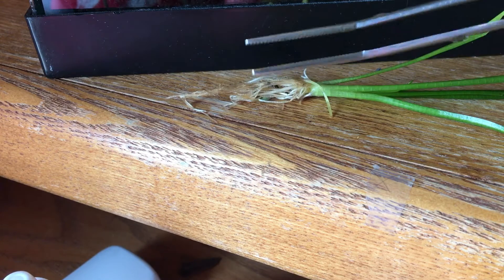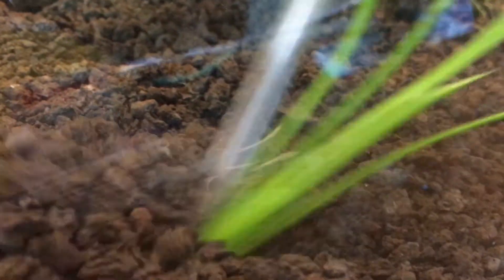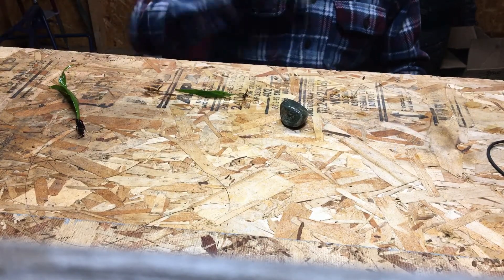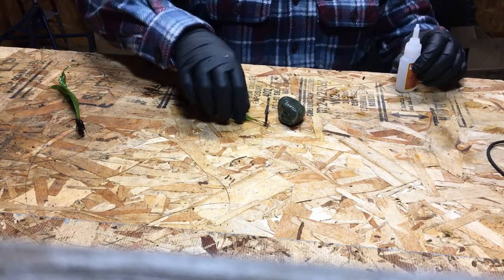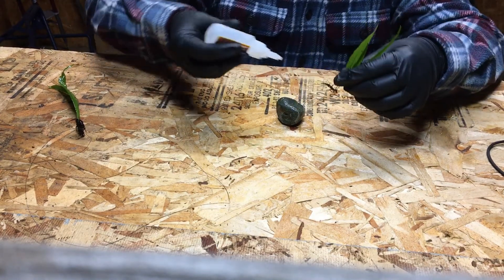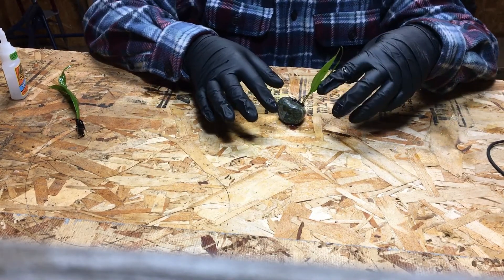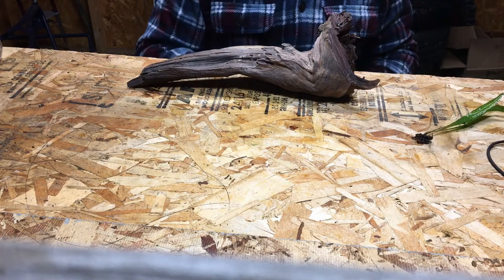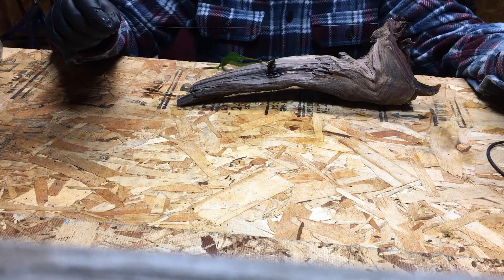How to plant aquarium plants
This is a tutorial video on how to plant and attach aquarium plants.